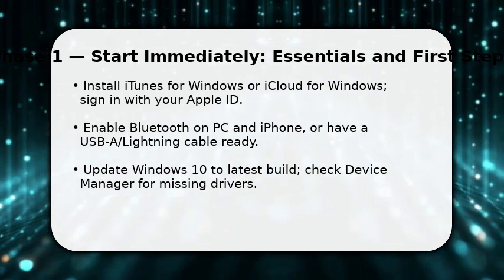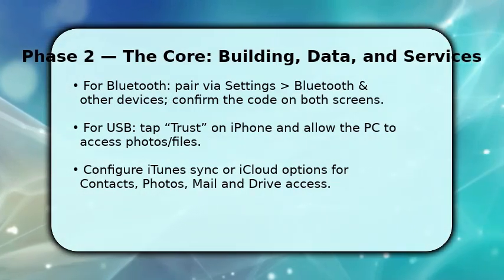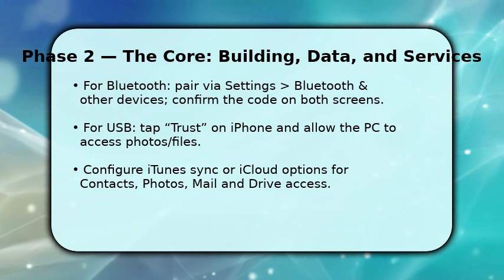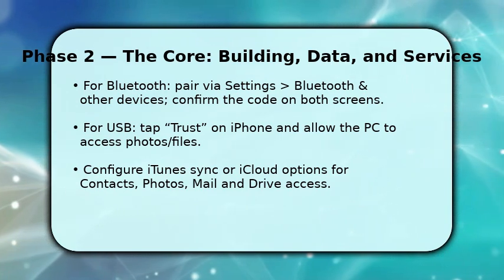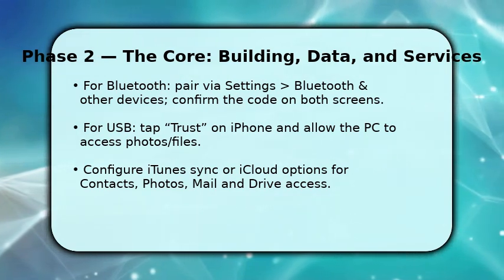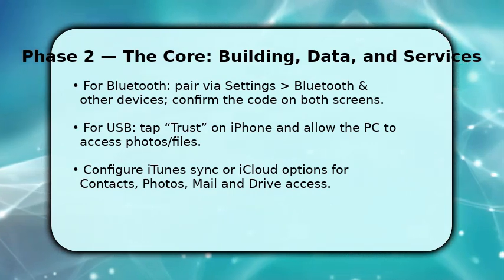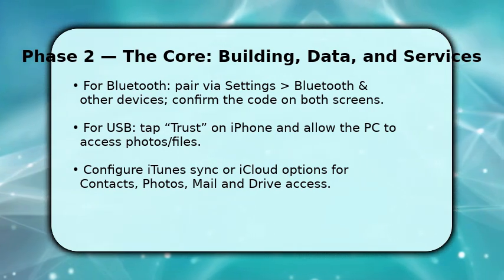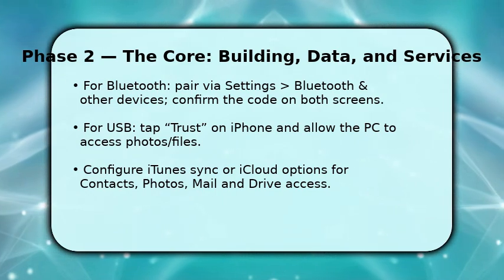How to Link Iphone with Windows 10 - Full Guide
How to Link Iphone with Windows 10 - Full Guide | 🔒 Surfshark VPN Deal — Stay private and secure. $1.99/mo + 3 Months Free ▸

Discover the step-by-step process of connecting your iPhone to Windows 10 with our comprehensive guide. Learn how to sync files, share contacts and calendars seamlessly across devices for enhanced productivity.

iPhone, Windows 10, connect iOS device, file synchronization, contact sharing, calendar integration